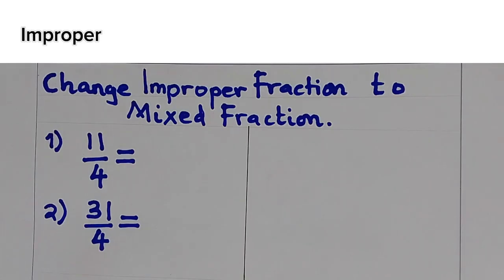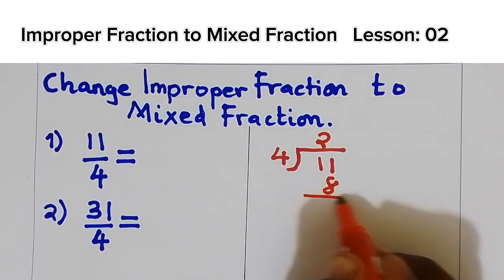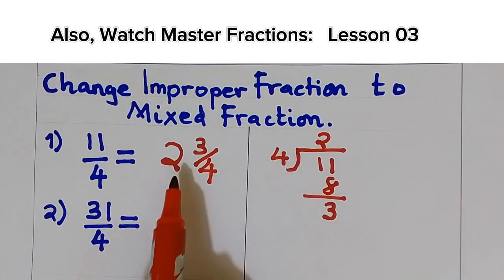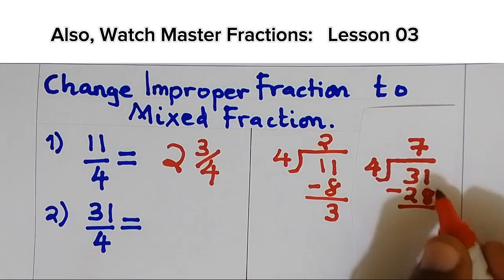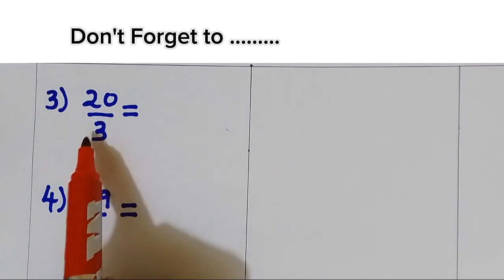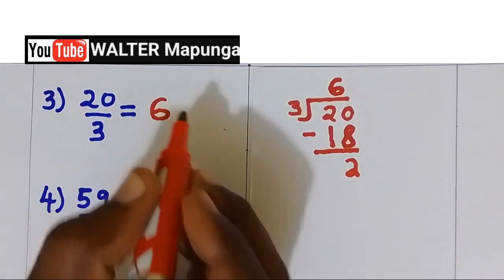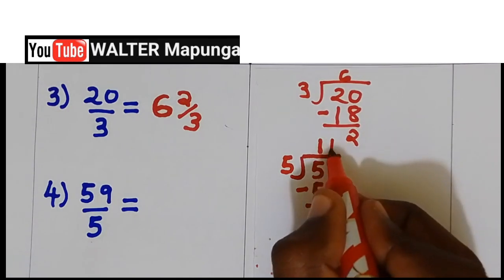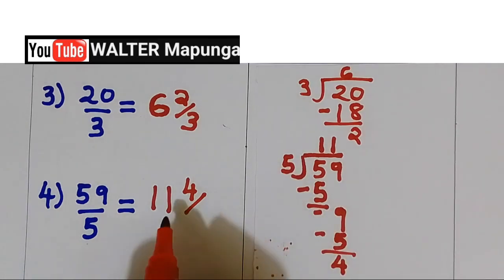02- How to Convert Improper Fractions to Mixed Number step by step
In this video, we will explore the process of converting improper fractions into mixed numbers.we will learn step-by-step techniques to simplify improper fractions, making it easier to understand and work with them in various mathematical contexts. Join us as we break down the conversion process with clear examples and practical tips.